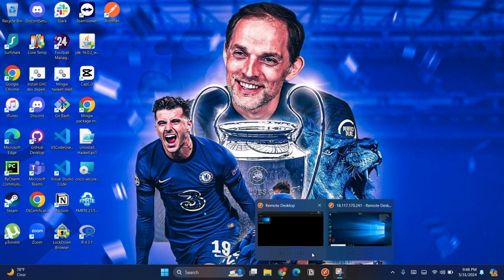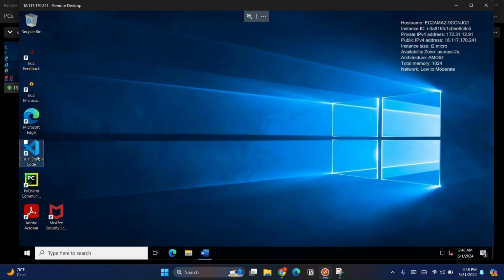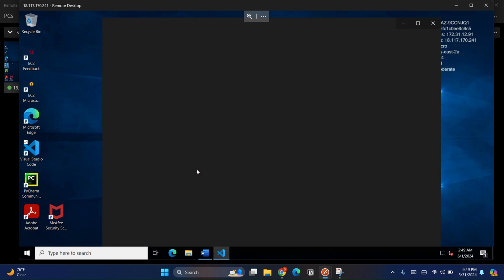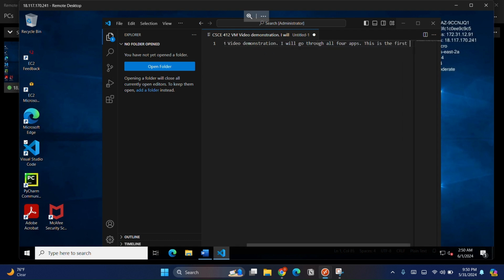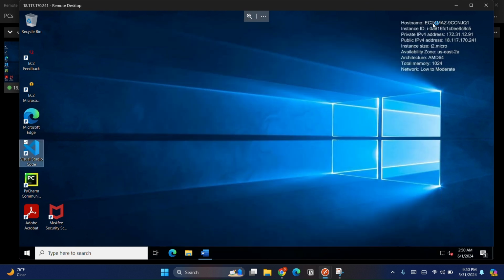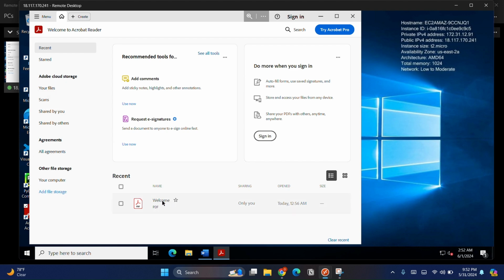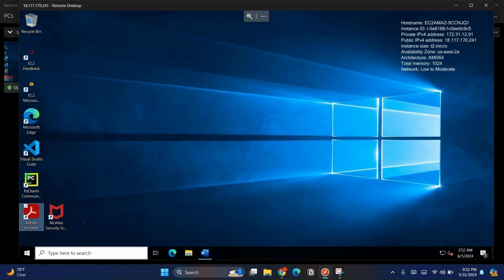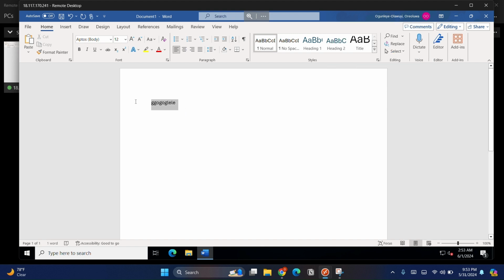Oreoluwa VM Demonstration Video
This video is to show the usability of my VM.